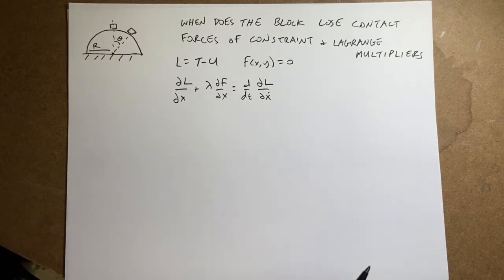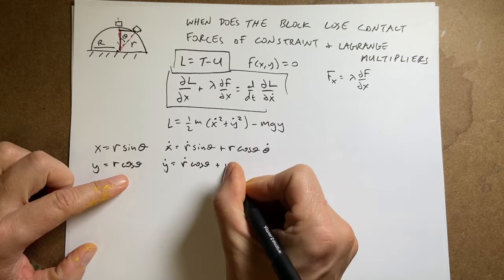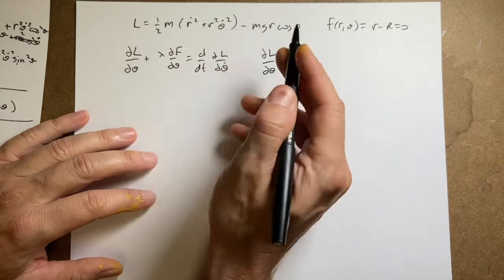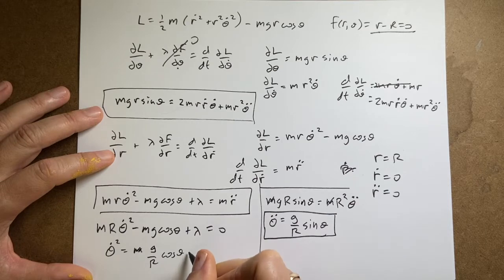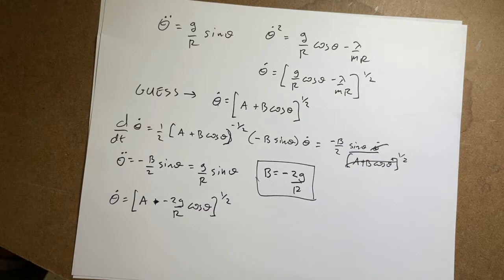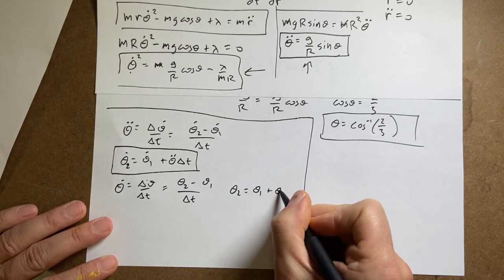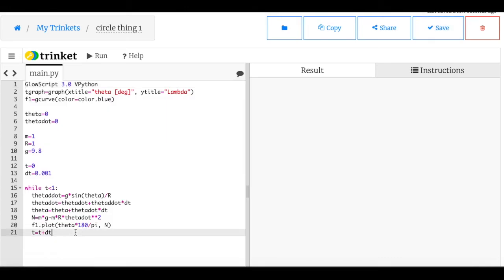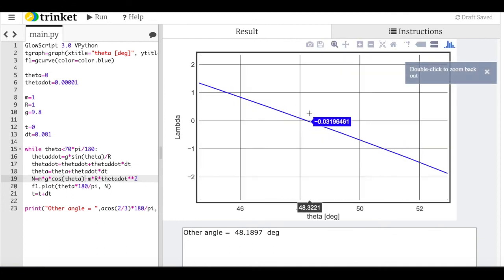What angle does a block leave the surface of a sphere - using Lagrange Multipliers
A block of ice sits on top of an inverted spherical bowl.  It's given a tiny nudge to get it sliding. At some point as it slides down, it loses contact with the surface of the bowl.  What is that angle?

I've also seen this problem (in Goldstein Classical Mechanics) as:

A heavy particle is placed at the top of a vertical hoop. Calculate the reaction of the hoop on the particle by means of the Lagrange’s undetermined multipliers and Lagrange’s equations. Find the height at which the particle falls off.

In this video, I use the Lagrangian and Lagrange multipliers to find an expression for the force of constraint to determine when the block leaves the surface.

Here is the code I use in the second version of the solution.